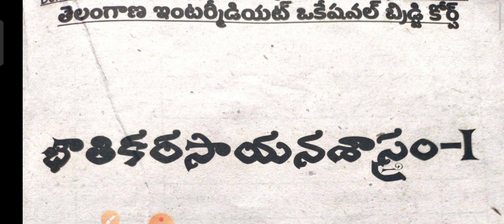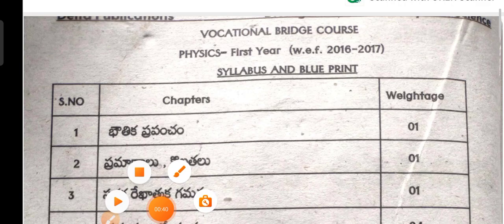TS &Ap-bridge course 1st yr/ సిలబస్,weightage, material & Important questions &Answers భౌతికశాస్త్రం